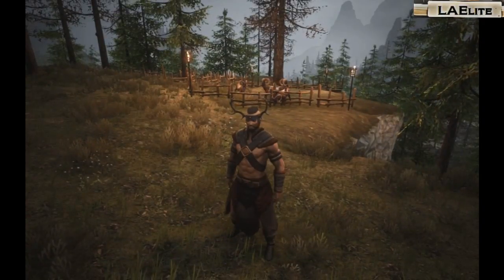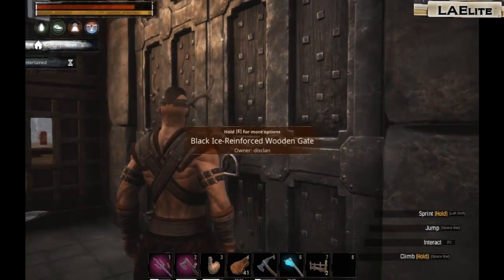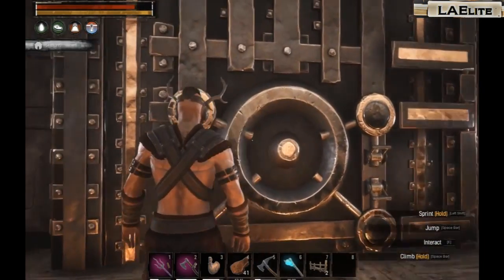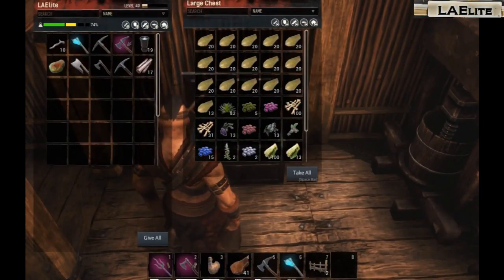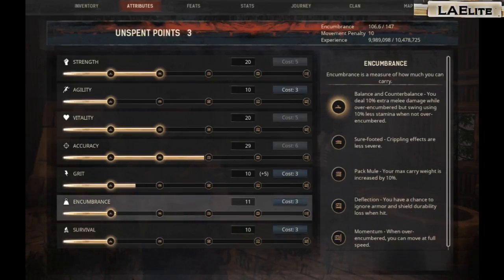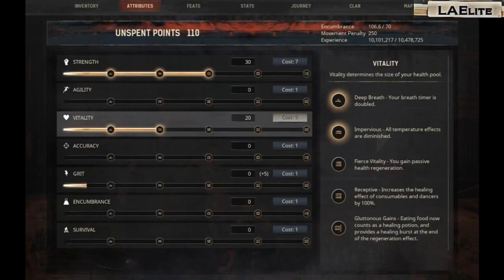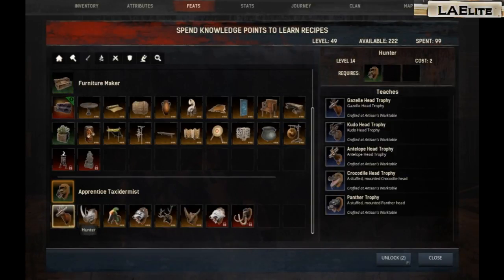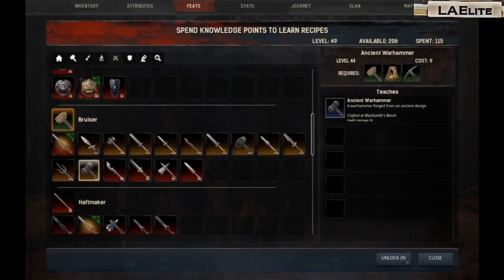Conan Exiles - 19 - The Black Keep